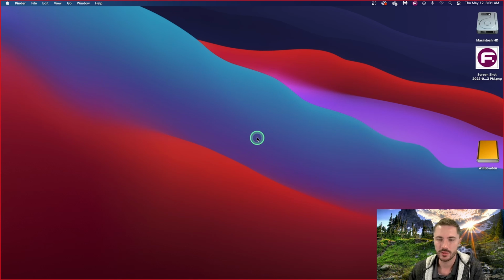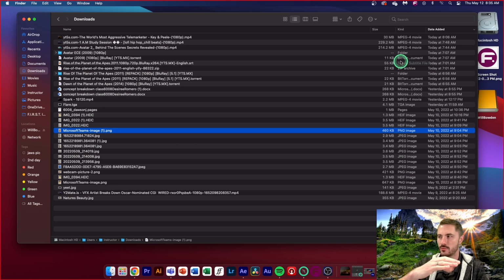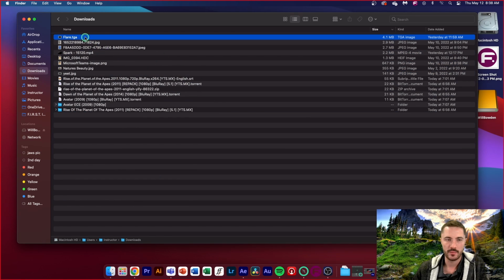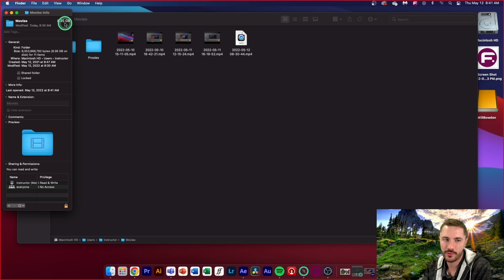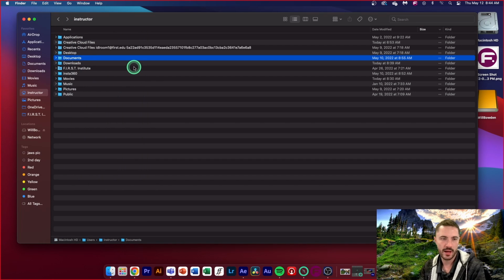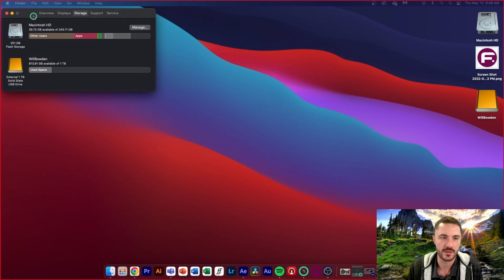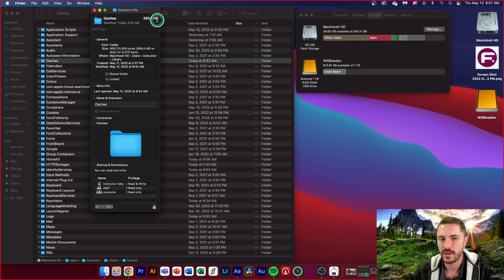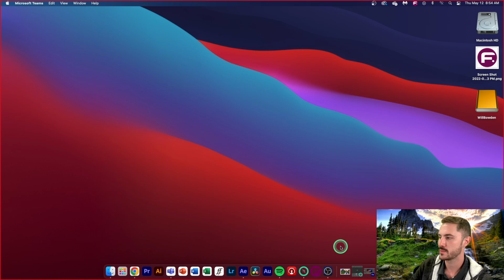How to Clean Up Storage on your Mac!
These are just some basic things to do to clean out extra GB that might be slowing down your Mac